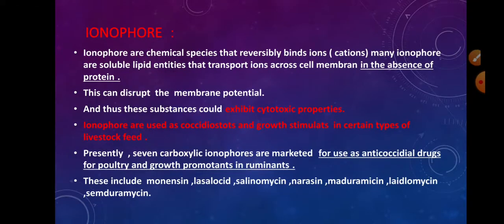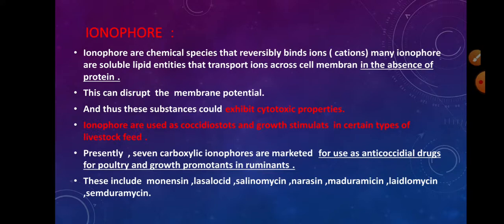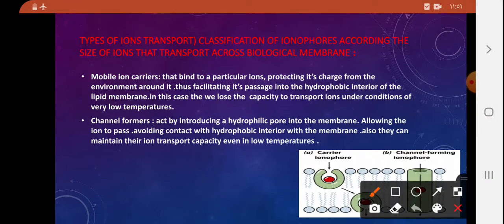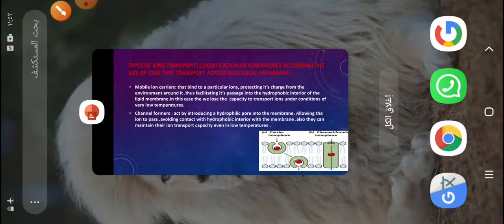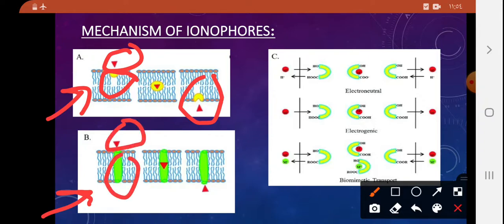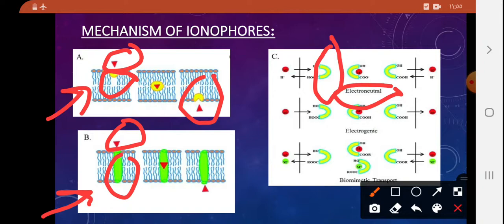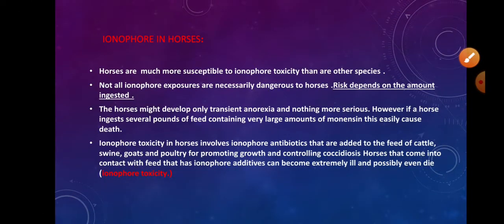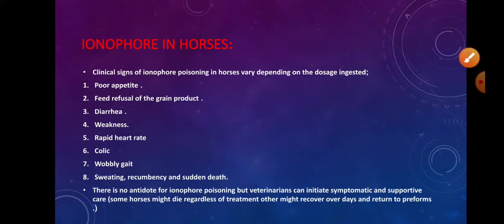presentation, ( ionophore toxicity)